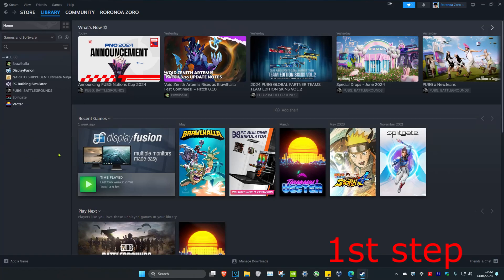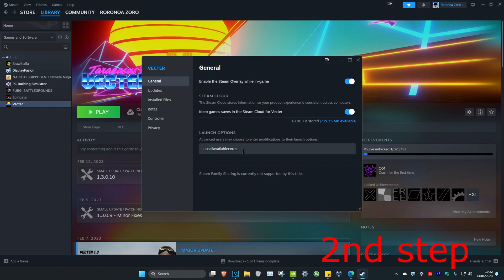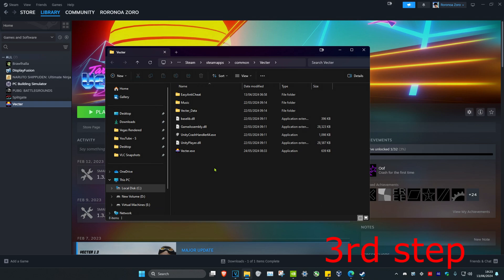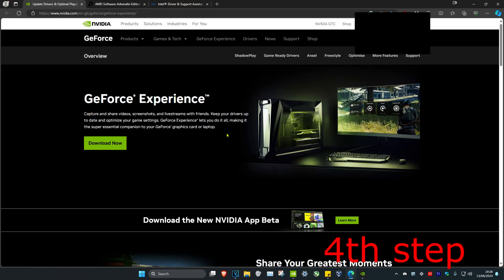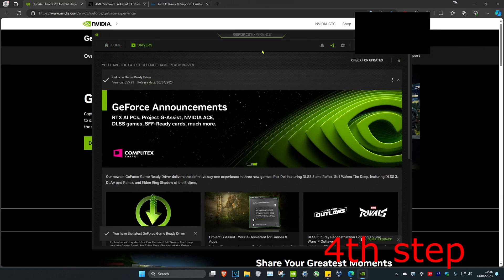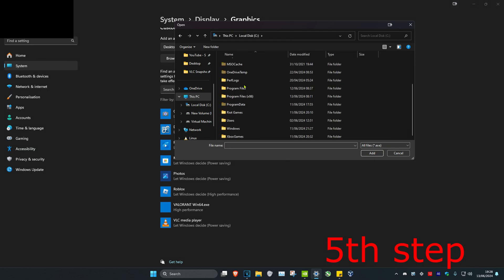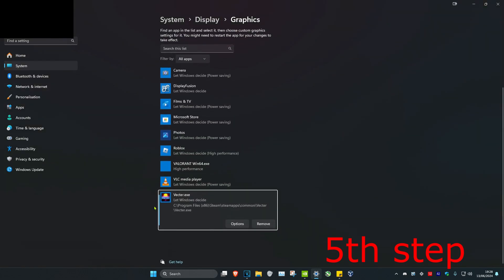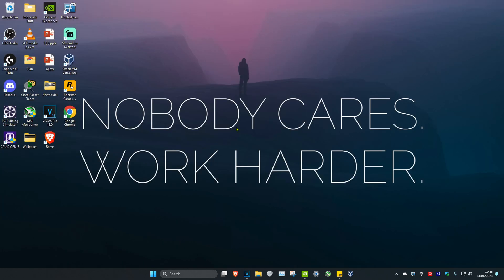The Best STEAM settings for GAMING performance in 2025 (FPS BOOST INCREASE)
The Best STEAM settings for GAMING performance in 2025

Boost FPS in any Steam game.

-Useallavailablecores